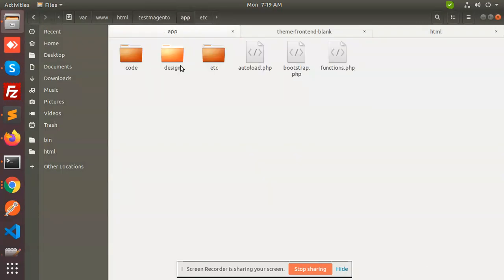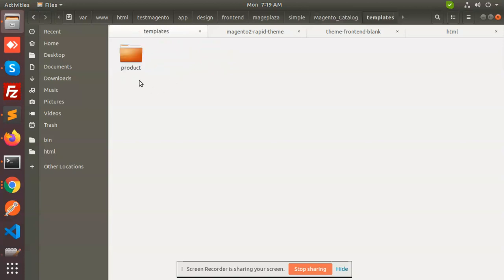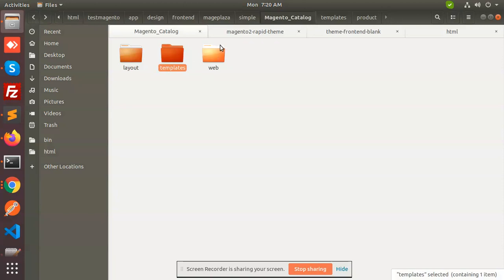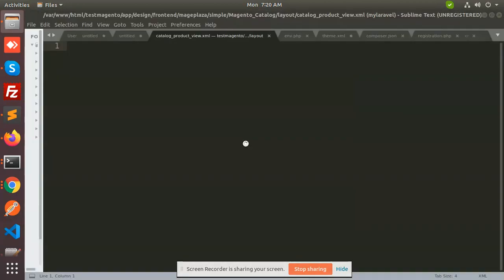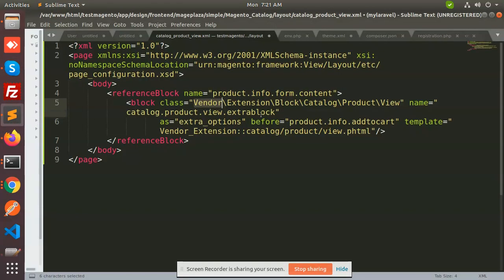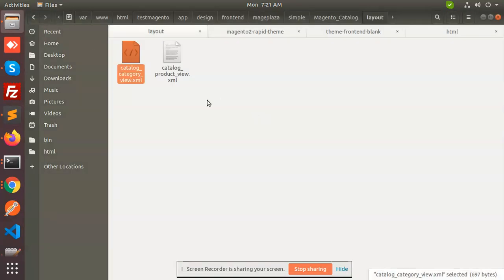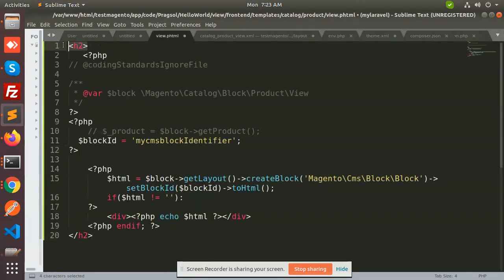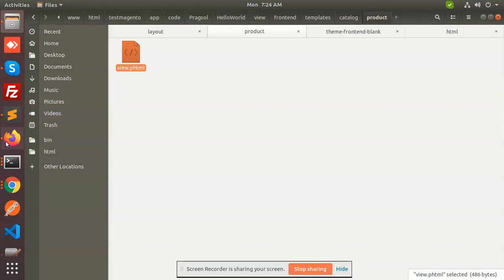Add a block to the product page in Magento 2